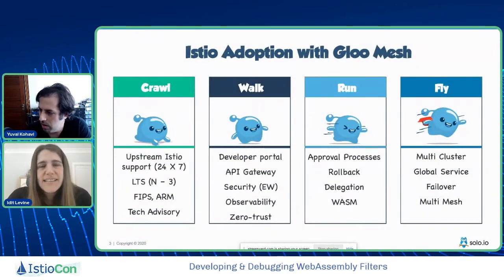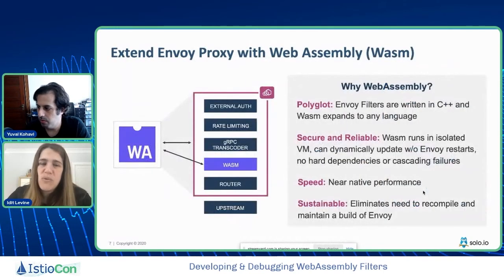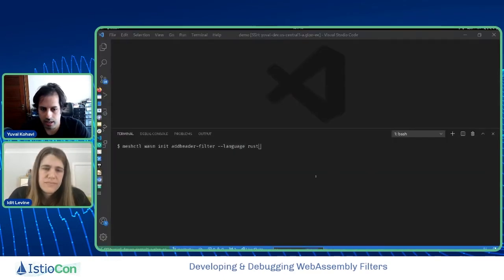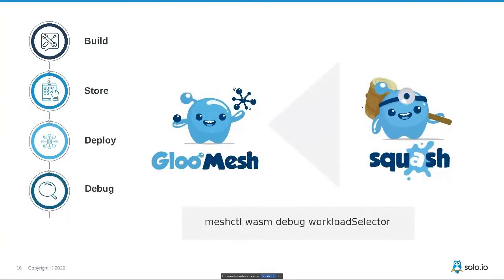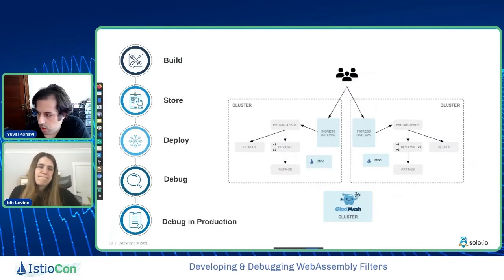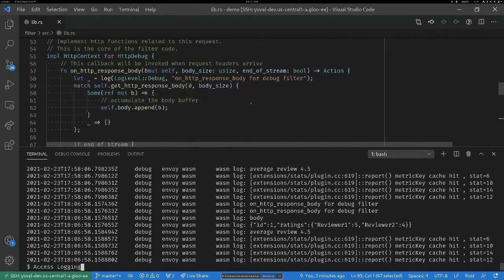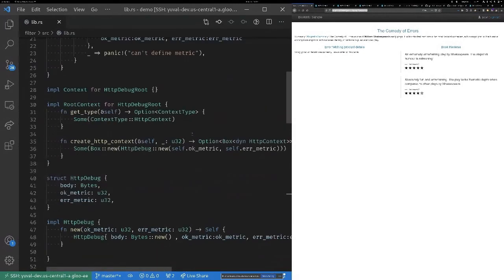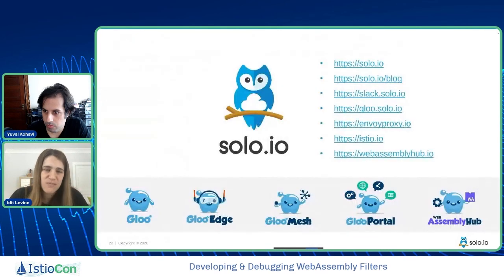Developing & Debugging WebAssembly Filters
Presented at IstioCon 2021 by (speakers).

WebAssembly filters allow users the power to extend and customize Istio to their liking. But how do organizations actually develop them? Tooling exists for traditional software development, but established methods and tooling are difficult to come by in the emerging WebAssembly ecosystem.

In this talk we will attempt to answer the following, based on our experience working Istio + WebAssembly in customer environments for over one year:

How do we write WebAssembly filters?
How do we test WebAssembly filters?
How do we debug WebAssembly filters?
How do we ship WebAssembly filters?
We will explore existing tooling and solutions for working with WebAssembly in the service mesh, and provide insight into the development processes being implemented by early adopters of WebAssembly.